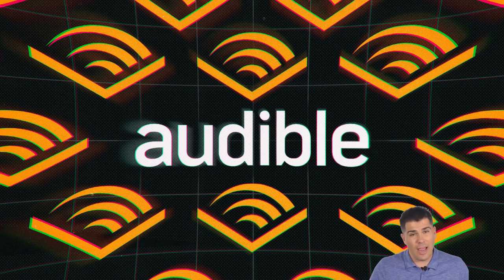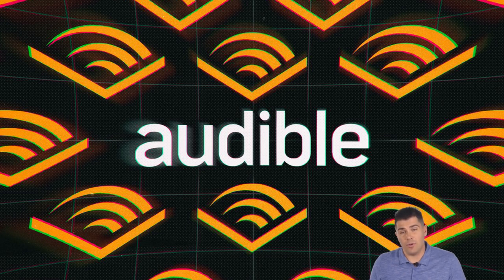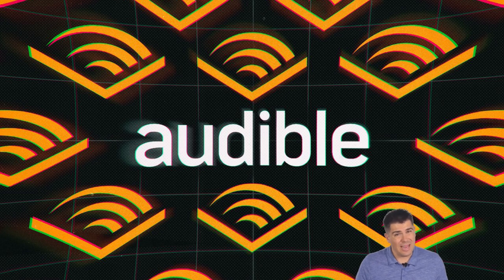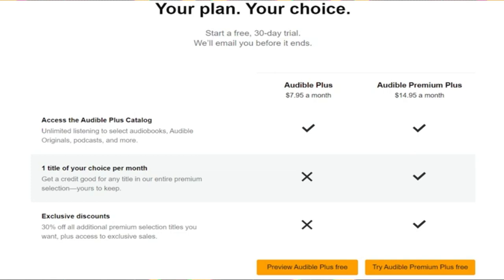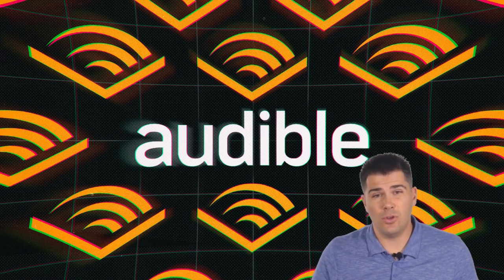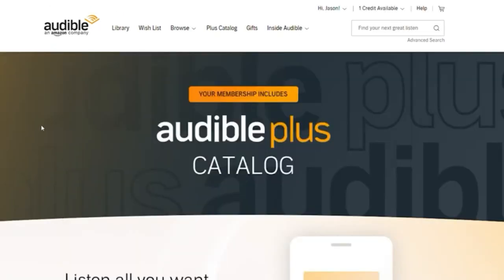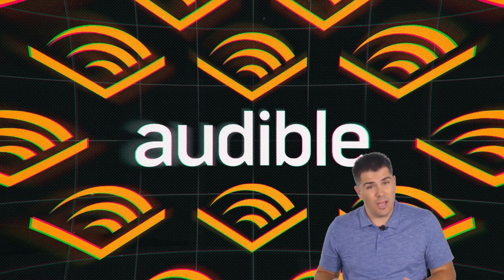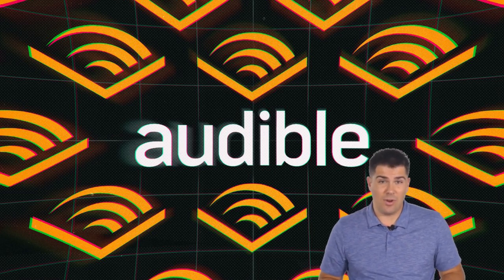Audible Review (Get 2 Audiobook Free)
GET AUDIOBOOK FREE FROM AUDIBLE
GET FULL AUDIOBOOK FOR FREE: check in comment

This compensation may impact how and where links appear in this description. The content in this video is accurate as of the posting date. Some of the offers mentioned may no longer be available.